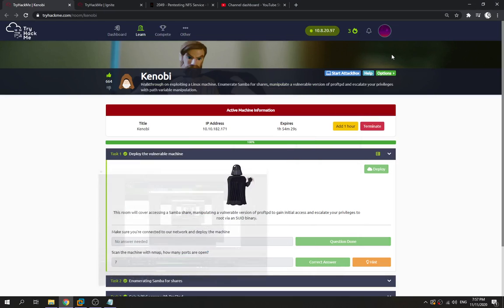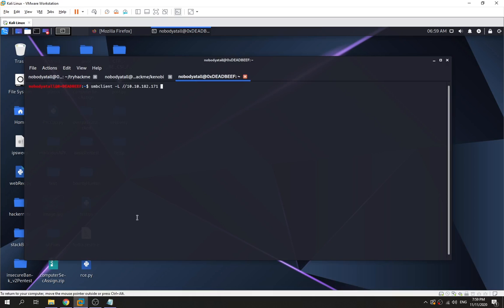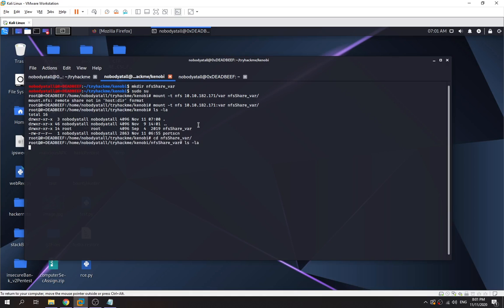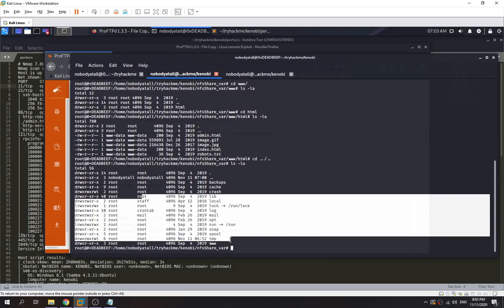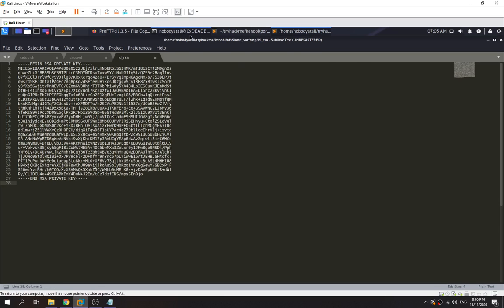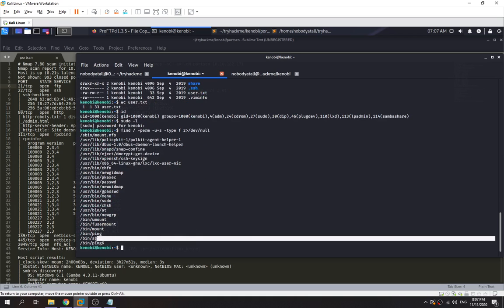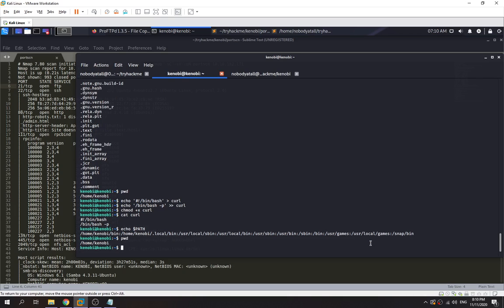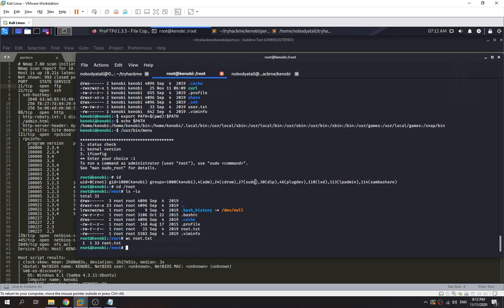TryHackMe: Kenobi (Walkthrough on exploiting Linux Machine)